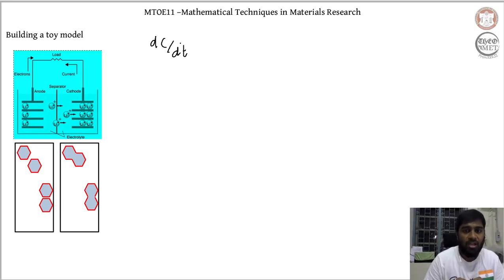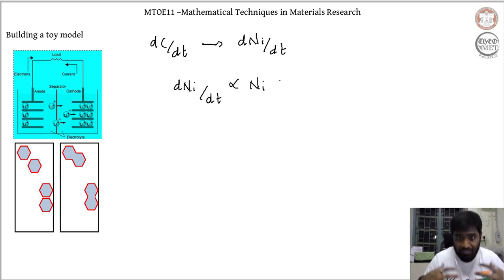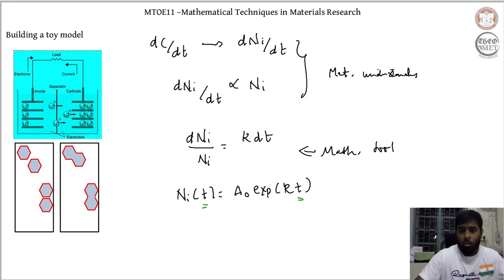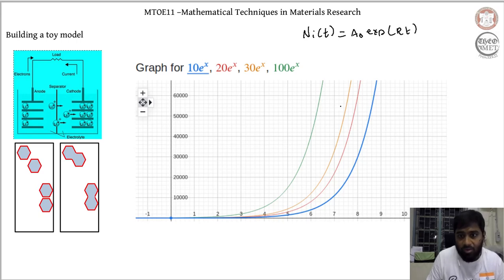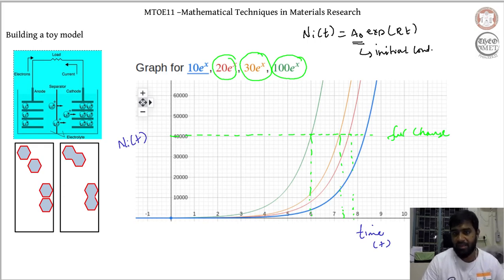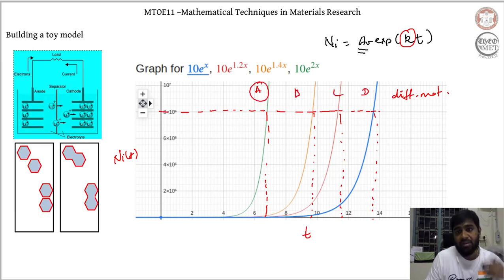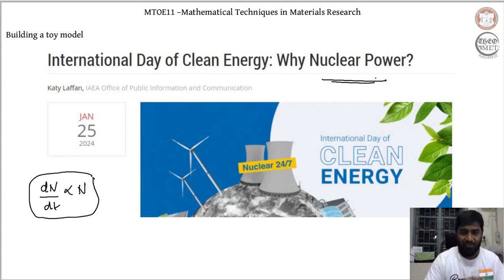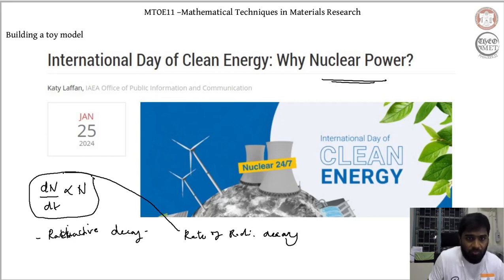Key Take-Away of Building a Toy Model (Lec 3a - MTOE11)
The key aspects of the previous lecture on building a toy model is discussed.